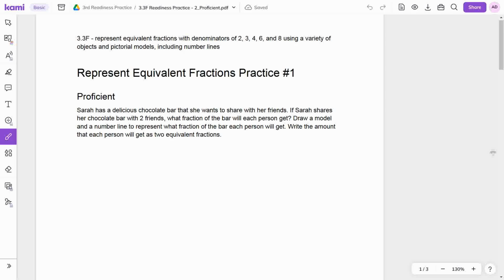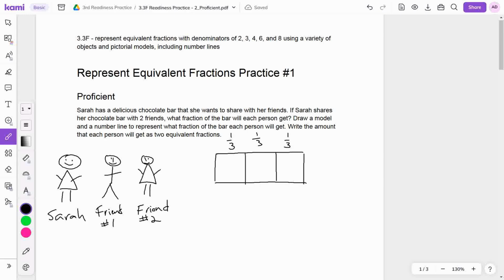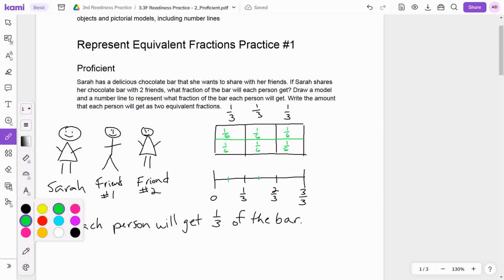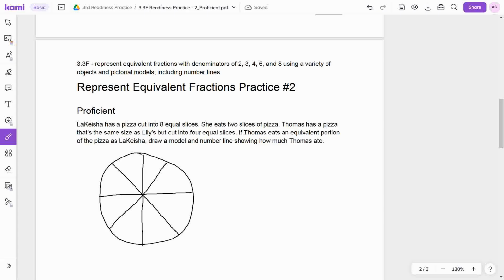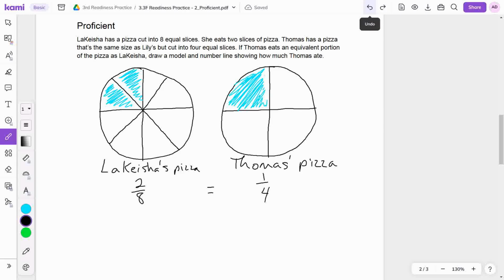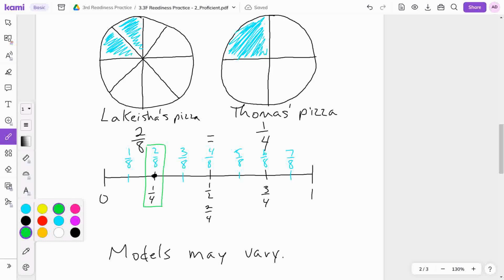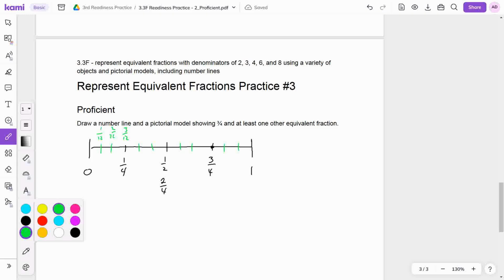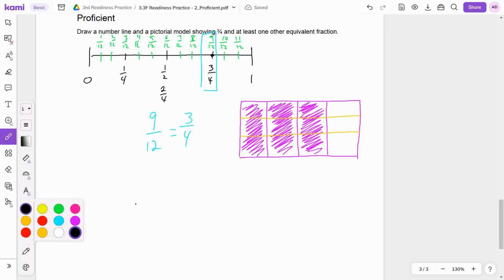3.3F Readiness Practice - Proficient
Work through three problems aligned to STAAR readiness standard 3.3F (represent equivalent fractions with denominators of 2, 3, 4, 6, and 8 using a variety of objects and pictorial models, including number lines). You can find these problems and all other 3rd grade readiness practice problems

0:00:00 Intro
0:00:21 Problem 1
0:04:34 Problem 2
0:08:19 Problem 3